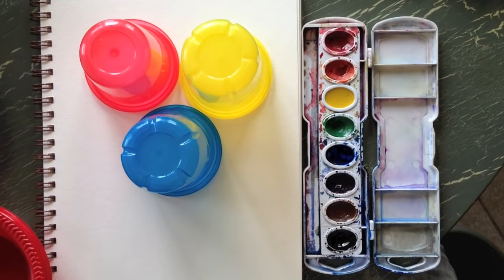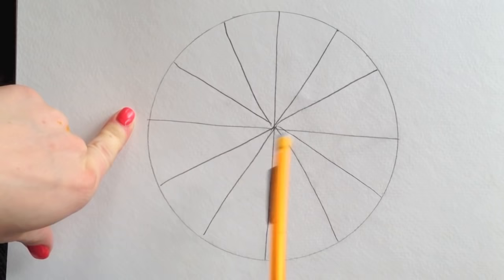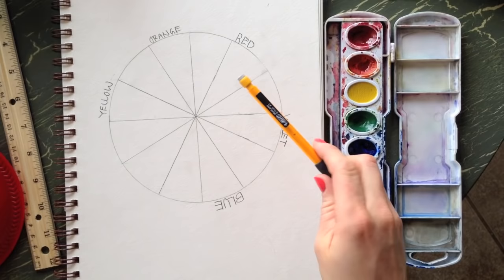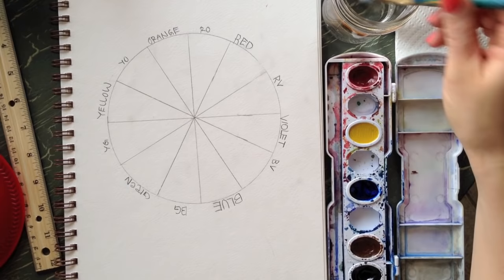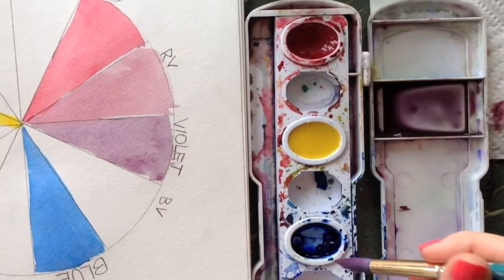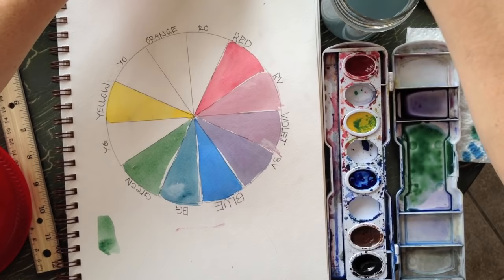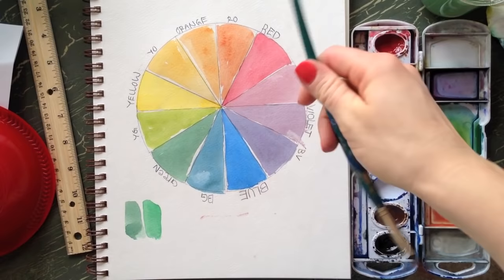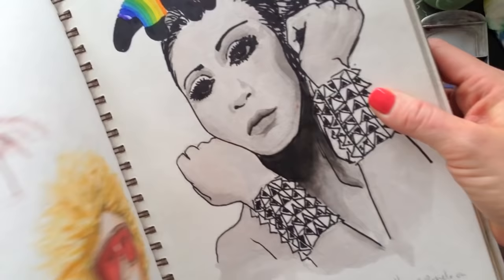How to paint a Watercolor COLOR wheel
Learn how to paint a color wheel using watercolor in this detailed, step by step tutorial.  If you have already painted a color wheel skip to the end to see some more advanced color wheels and combinations.  This is a great intro to watercolor, and color mixing. Enjoy!

Supplies
Prang Watercolor Set
Canson XL Watercolor Paper